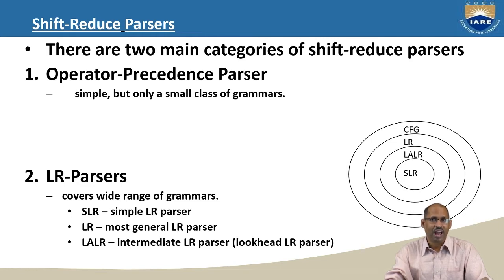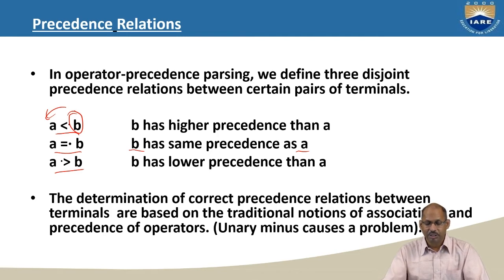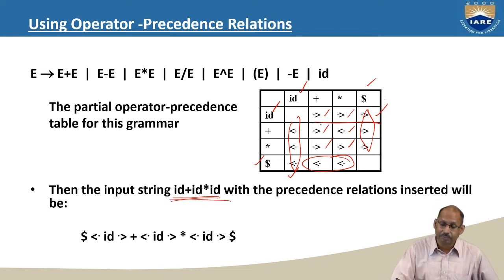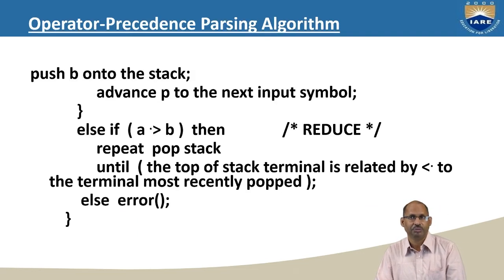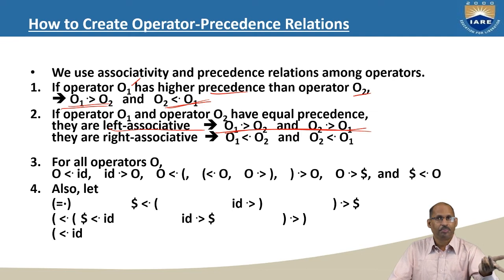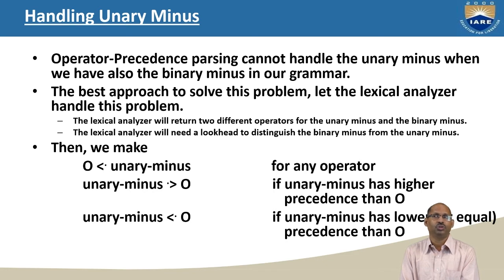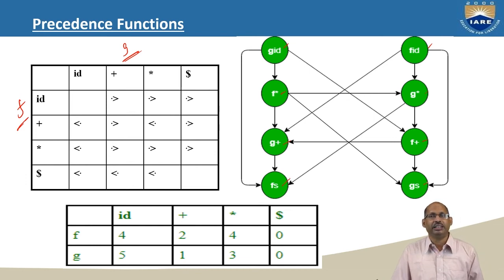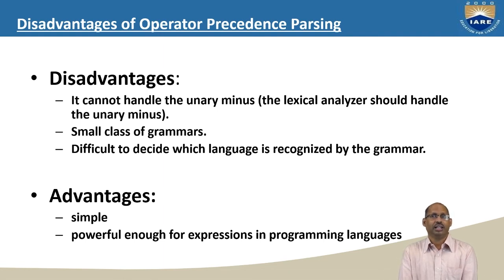Operator Precedence Parsing Method by Mr. NV Krishna Rao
Operator Precedence Parsing Method by Mr. NV Krishna Rao | Department of Computer Science and Engineering | IARE

Telangana, India.